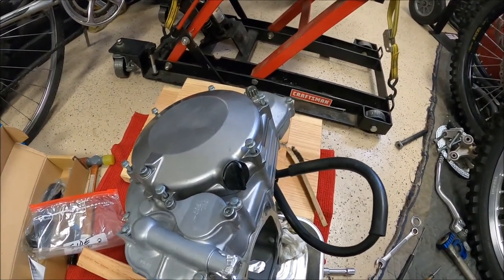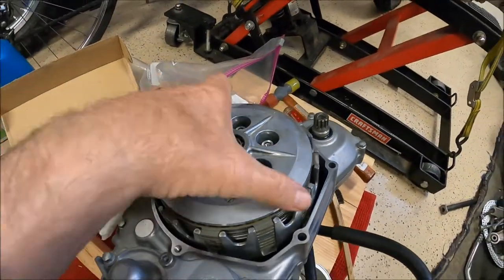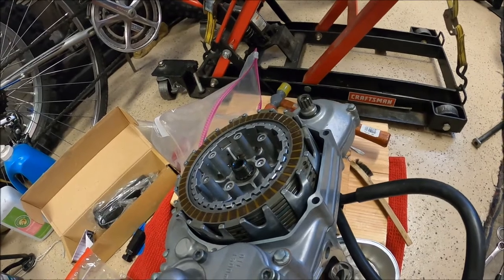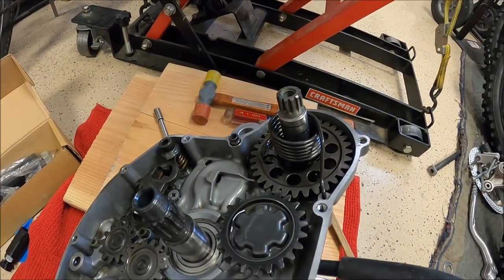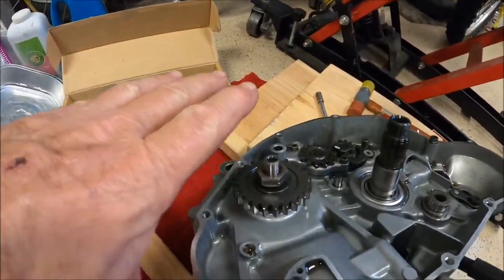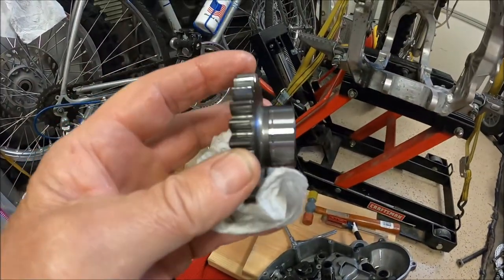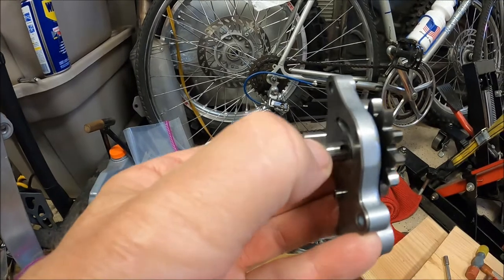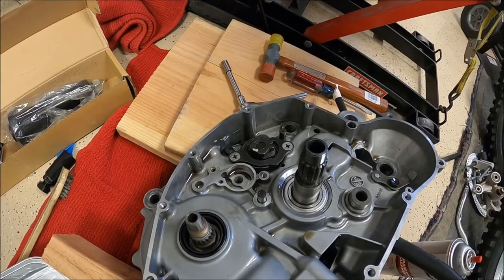Suzuki 2005 RMZ450 Transmission Disassembly 3 & 3A (Las Vegas) 3-25-2020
Getting close to actually splitting the cases. The clutch side (right) is stripped as far as it needs to be. I took the magneto/flywheel side (left) of the oil pump apart off camera and it looked fine. I'll talk about how I removed it in part 4.